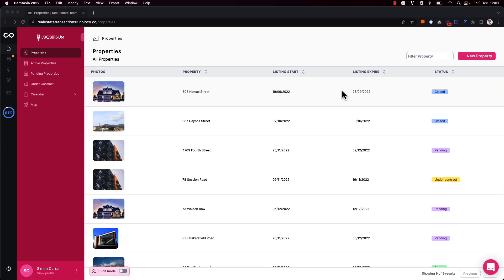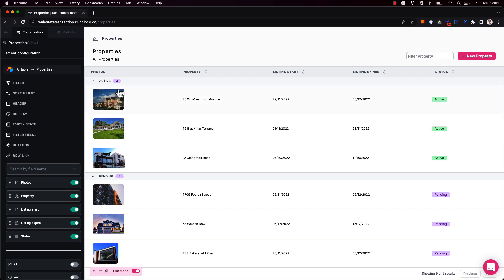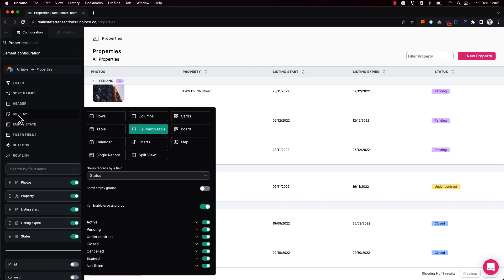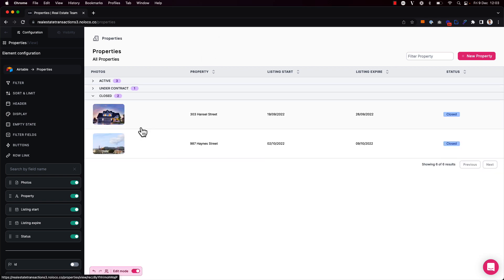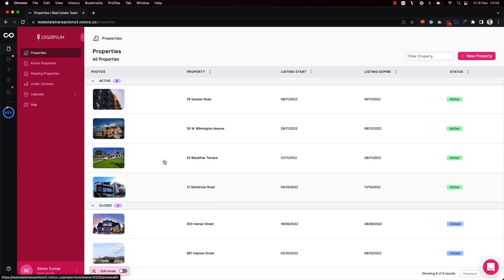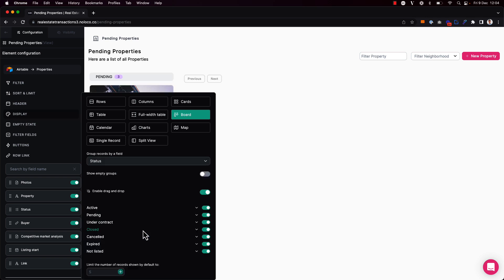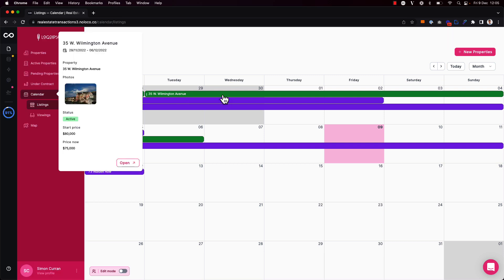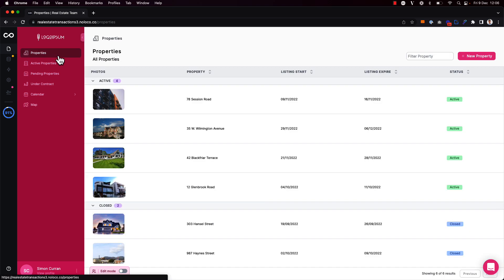How to group records in collection views in your Noloco app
Help your team to navigate your apps more efficiently by grouping records in collection views.

In this video, learn how to:
- Group records by a particular field
- Choose whether or not to show empty groups
- Hide specific groups of records from the collection view
- Configure groups to be expanded or collapsed by default
- Enable drag and drop to move a record into another group
- Change calendar event colour on Calendar views by grouping records
- Change map pin colour on Map views by grouping records

00:00 - Intro
00:16 - Grouping records by a particular field
00:37 - Hiding empty groups
00:54 - Hiding particular groups of records
01:05 - Setting a group to be collapsed or expanded by default
01:27 - Enabling drag and drop to update a record's group
02:00 - Grouping records on cards & kanban views
02:17 - Grouping records on calendar views
02:43 - Grouping records on map views to set map pin colour
03:03 - End